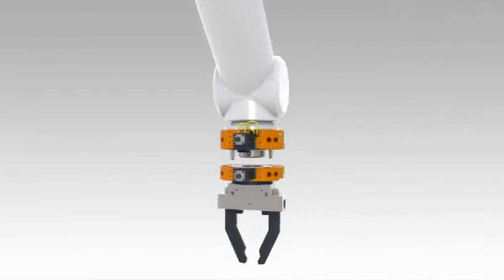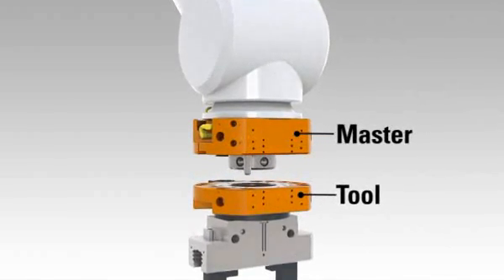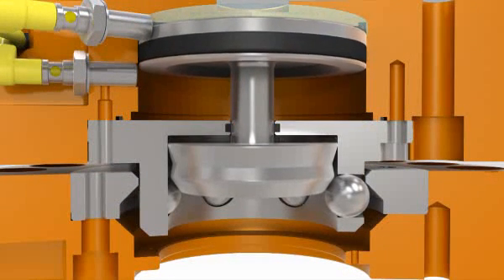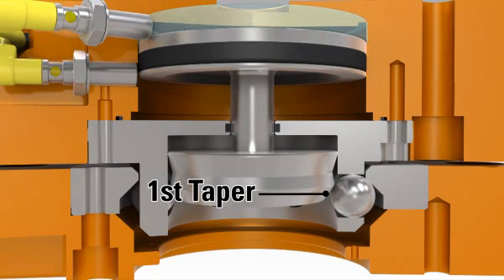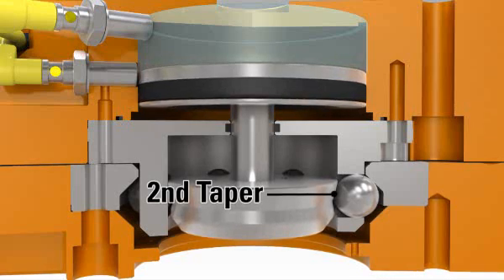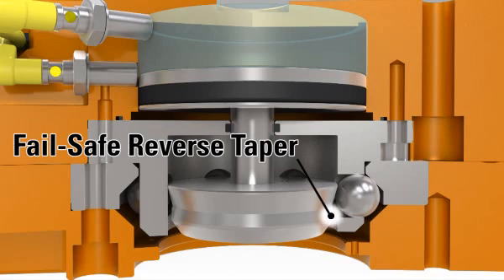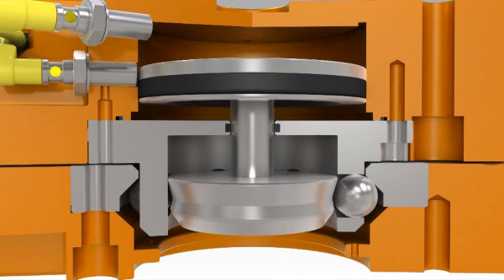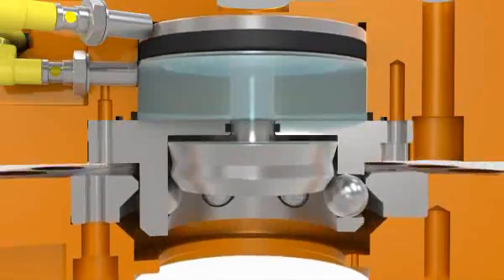ATI Tool Changer Locking Mechanism -- How it Works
Detailed Explanation of how our Tool Changer locking mechanism operates. for more information.